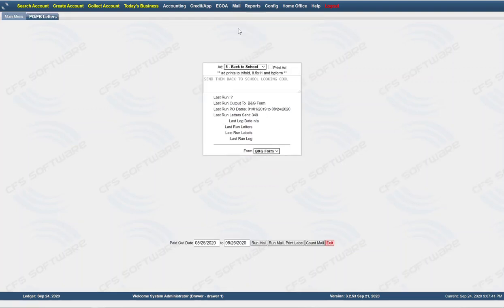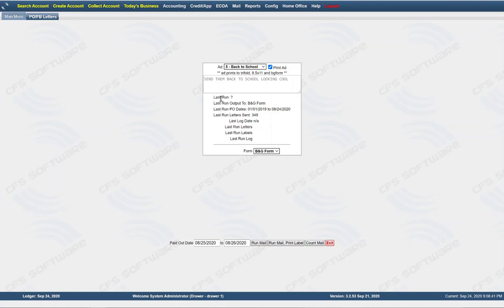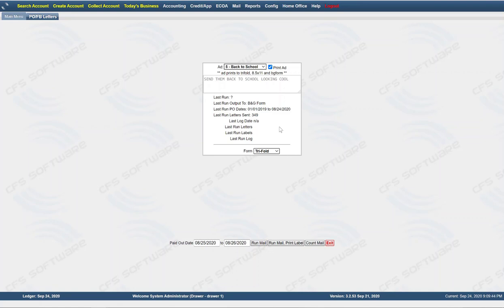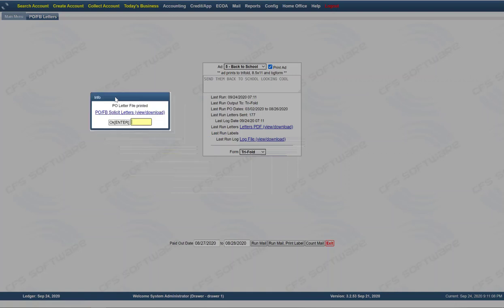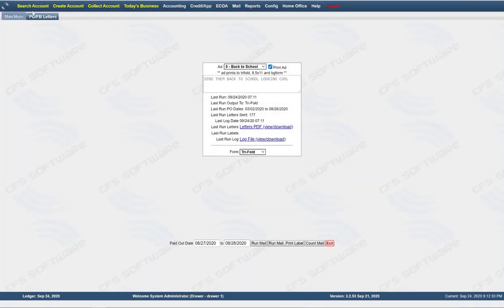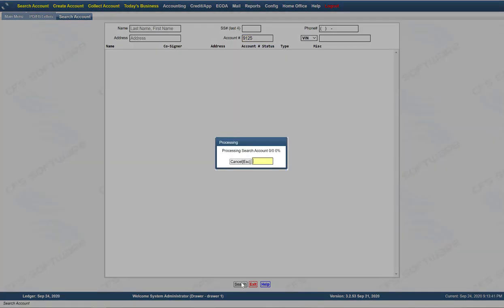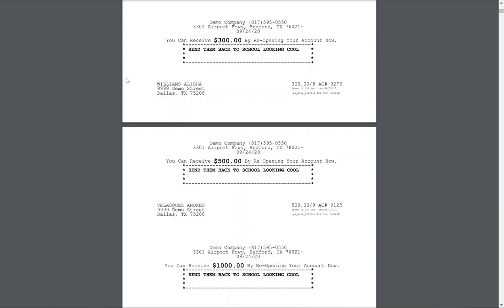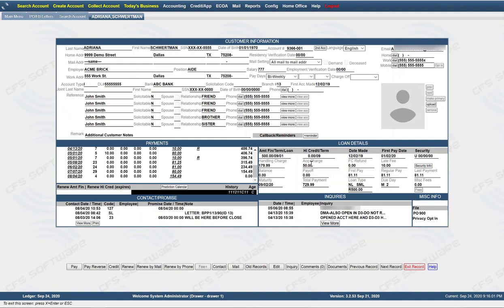How to Solicit Former Borrowers in Loan Plus 3 | Small Loan Software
This video shows how to use PO/FB Solicit in Loan Plus 3 (LP3) to mail letters inviting paid out and former borrowers to come back, choose the time period and trifold format, and reprint letters.